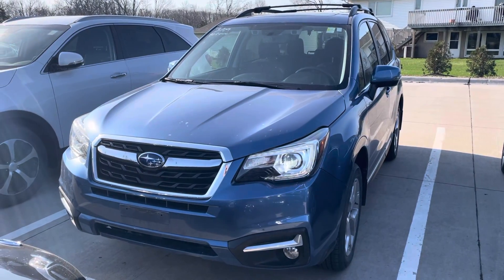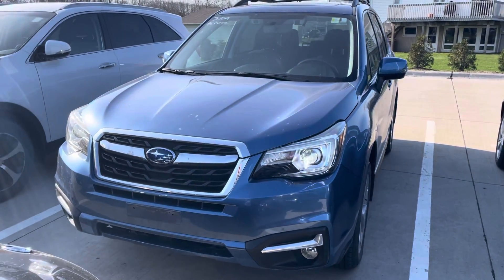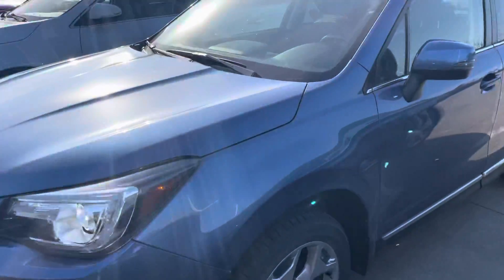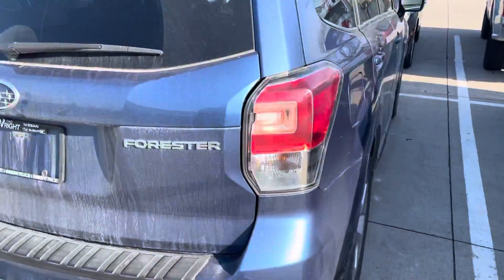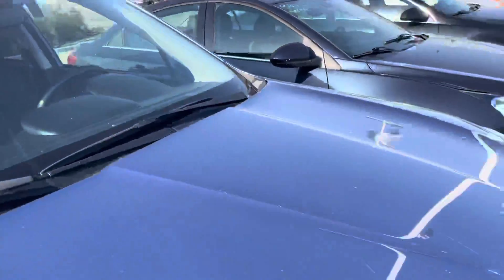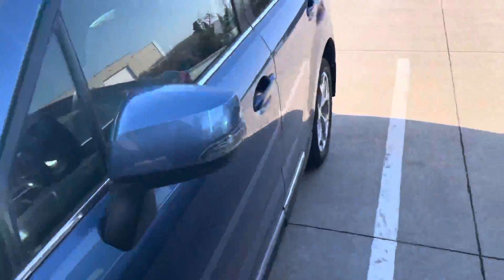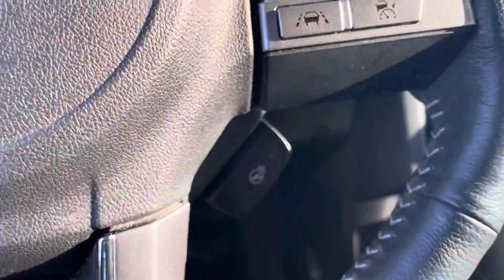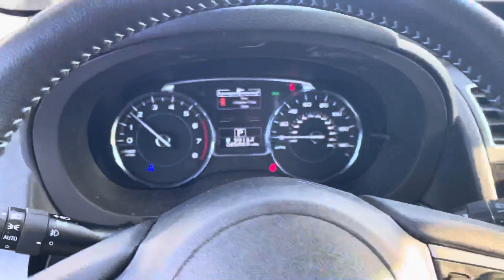2018 Subaru Forester